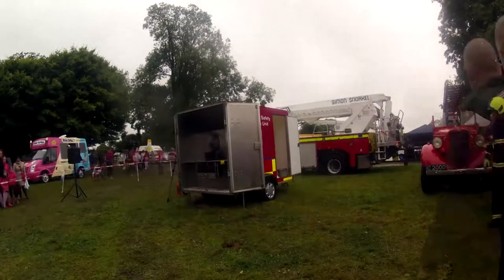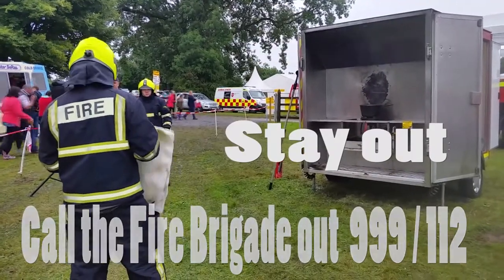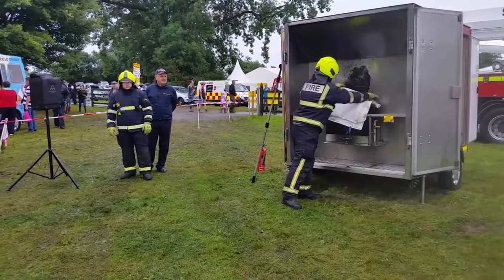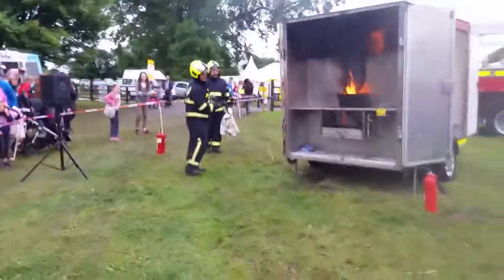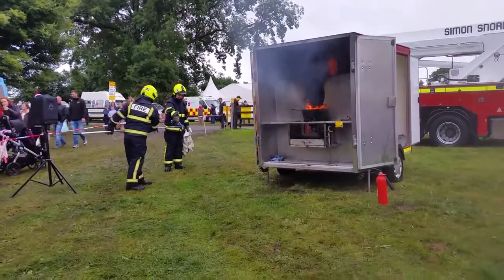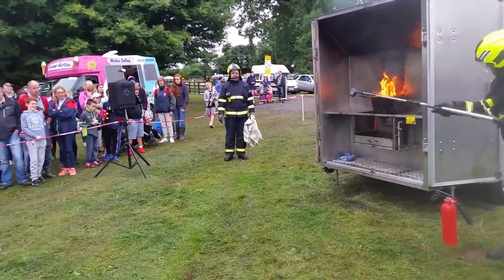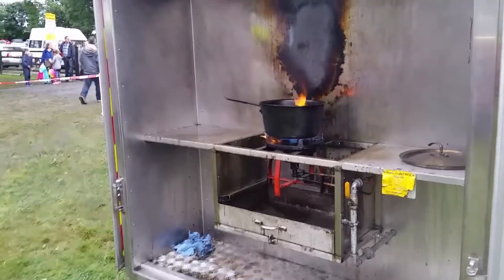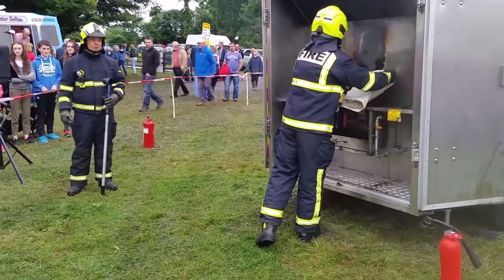Carlow FRS Tullowshow 2016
Quick video of the Tullow show 2016, from the Carlow Fire and Rescue service area, filmed and edited by Anthony Kirwan.